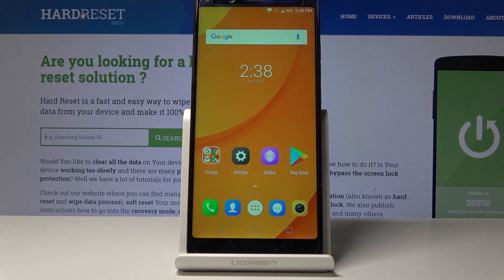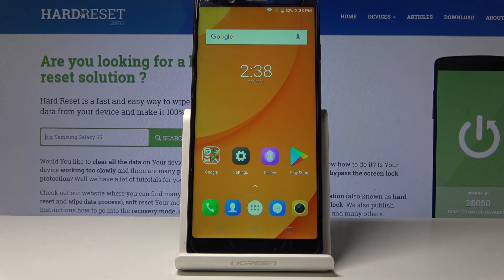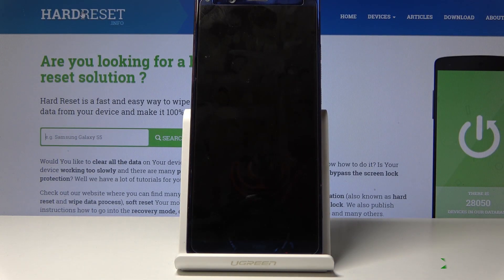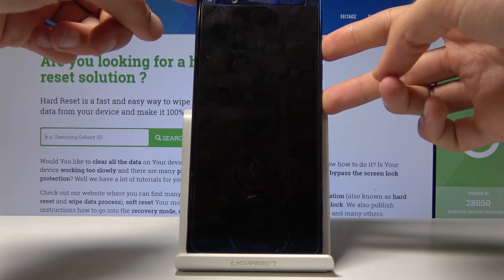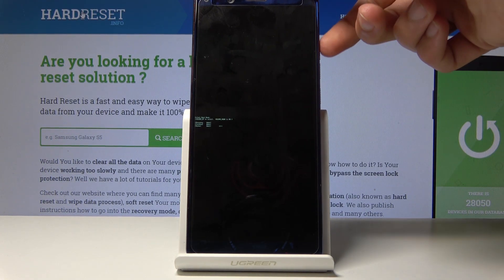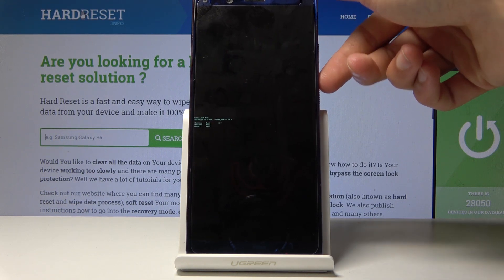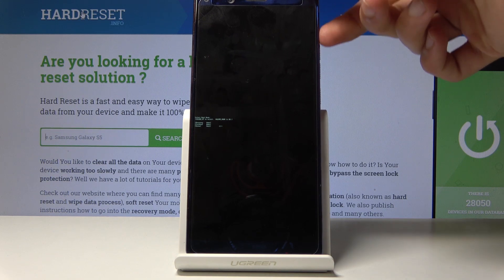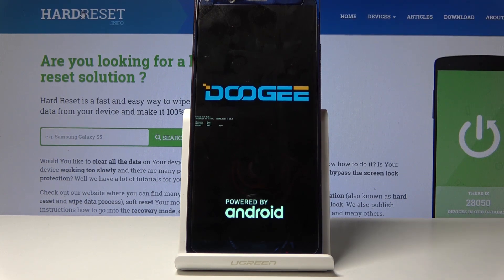Boot Mode DOOGEE Mix 2 - How to Open & Use Bootloader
If you would like to learn how to get access to the Doogee Boot Mode, then follow the presented instructions to find out the only way to use boot mode features. In the presented video, we teach you how to use a combination of keys in order to open Boot Mode in DOOGEE Mix. Let’s watch the attached tutorial and get access to the boot mode easily.

How to enable the boot mode in DOOGEE Mix? How to exit boot mode in DOOGEE Mix? How to open the DOOGEE Mix? How to use boot mode in DOOGEE Mix? How to quit boot mode in DOOGEE Mix?